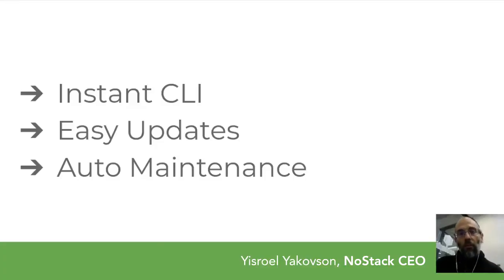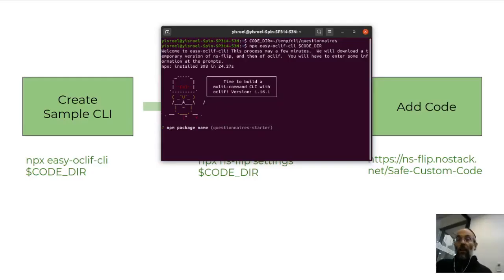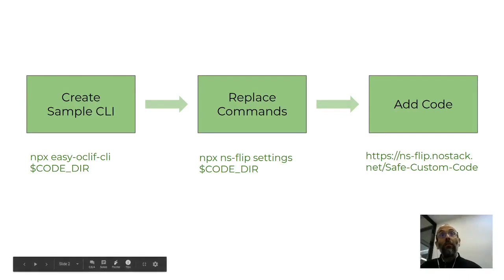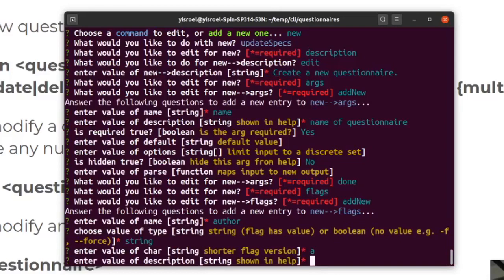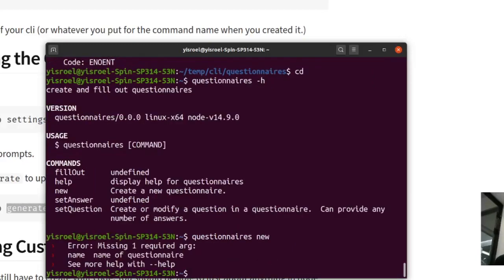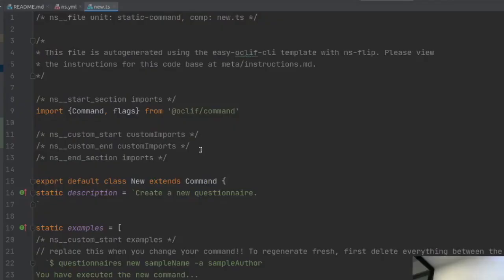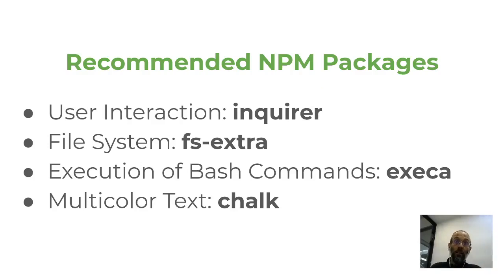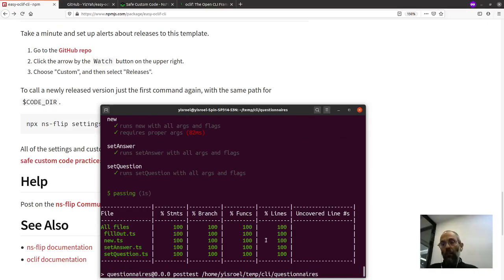[easy-oclif-cli] INTRO AND TUTORIAL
[easy-oclif-cli]